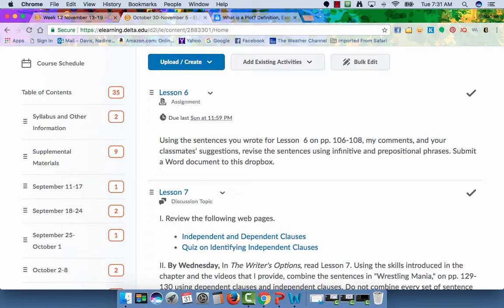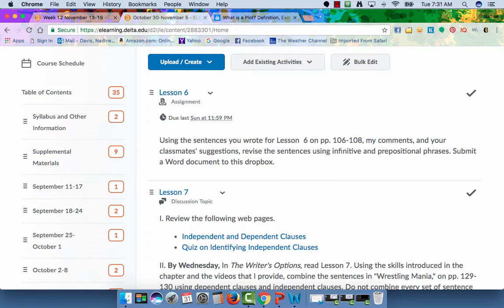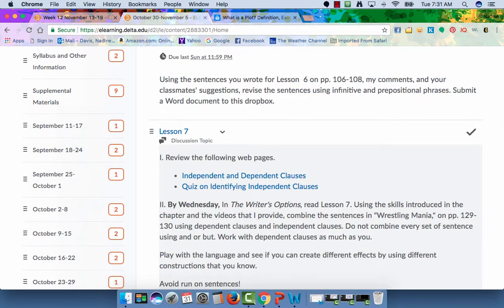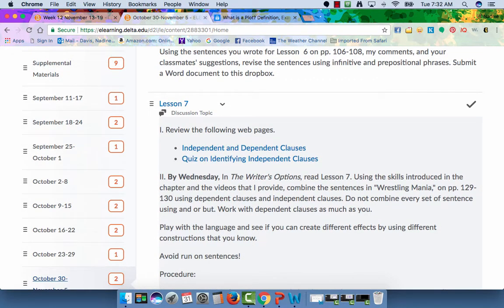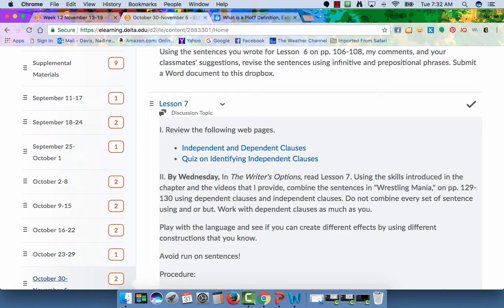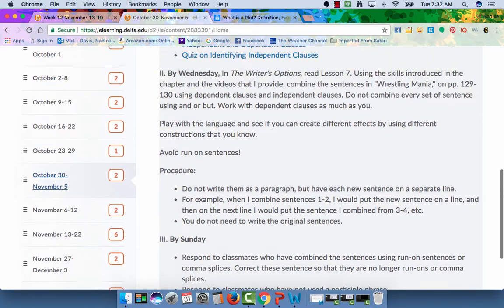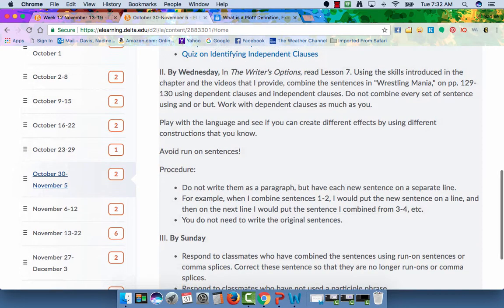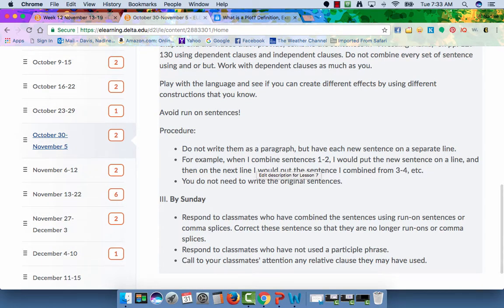ENG 107 October 31